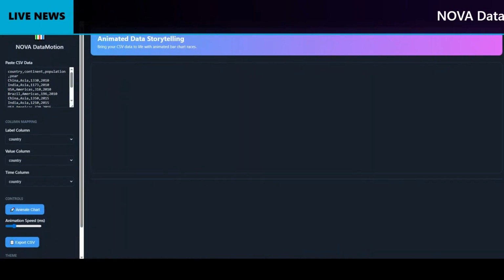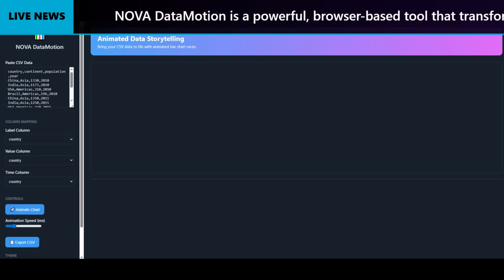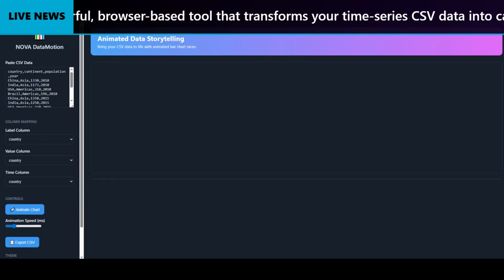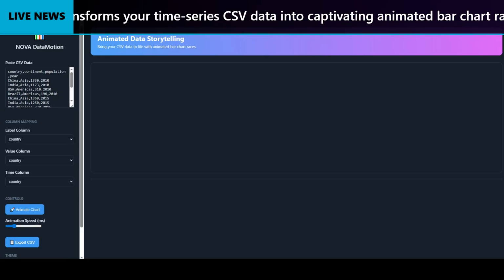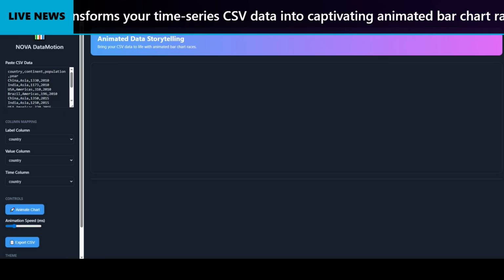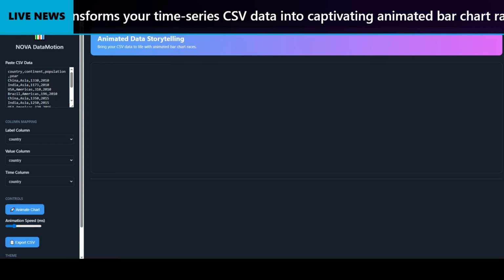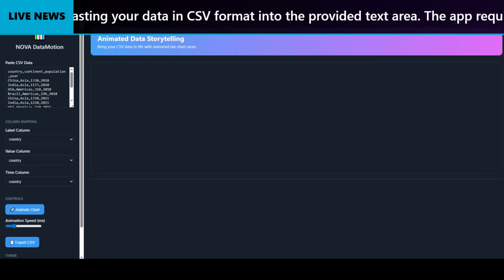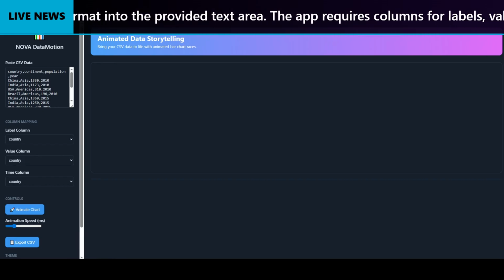NOVA DataMotion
🔥 APP NAME: NOVA DataMotion

NOVA DataMotion is a powerful, browser-based tool that transforms your time-series CSV data into captivating animated bar chart races. Perfect for data analysts, marketers, and educators, this app makes it easy to create dynamic data stories that are private and secure. How it works, step-by-step: Paste Your Data: Begin by pasting your data in CSV format into the provided text area. The app requires columns for labels, values, and time steps (e.g., country,population,year). Map Your Columns: The app automatically detects your CSV headers. Use the dropdown menus to map which columns should be used for the bar Label, its numerical Value, and the Time frame. Animate the Chart: Click the "Animate Chart" button to start the visualization. The app will generate a bar chart race, showing how the rankings and values of your data change over each time step. Control the Playback: Adjust the animation speed using the slider to slow down or speed up the transitions between time frames. Export Your Data: You can easily export the original CSV data you are working with by clicking the "Export CSV" button. All data processing happens locally in your browser, so your information never leaves your computer.

🚀 ACCESS THE OFFICIAL NOVA APPS ECOSYSTEM
Discover the world's first 100% verified digital directory.

📱 JOIN THE GLOBAL COMMUNITY
Stay updated with new tools, crypto news, and alerts:

📂 BROWSE OUR 12 GLOBAL CATEGORIES
Find verified tools in every industry:

1️⃣ 💼 Business & Finance
(Accounting, CRM, ERP, Marketing, HR)

2️⃣ 💻 Tech & Development
(AI, Coding, DevOps, Web3, Cloud)

3️⃣ 🎨 Creative & Design
(3D, Animation, UI/UX, Video Editing)

4️⃣ 🛠️ Tools & Utilities
(Security, VPN, Productivity, File Mgmt)

5️⃣ 🎓 Education & Knowledge
(E-Learning, Research, Science, Languages)

6️⃣ 🏥 Health & Wellness
(Medical, Fitness, Nutrition, Mental Health)

7️⃣ 🏠 Lifestyle & Home
(Smart Home, Parenting, DIY, Cooking)

8️⃣ 🎮 Gaming & Entertainment
(Esports, Streaming, Music, Podcasts)

9️⃣ 🌐 Social & Communication
(Chatbots, Networking, Collaboration)

🔟 ✈️ Travel & Transport
(Booking, Logistics, GPS, Flights)

1️⃣1️⃣ 💰 Crypto & Trading
(DeFi, NFT, Markets, Converters)

1️⃣2️⃣ 📰 News & Society
(Legal, Government, World News)

💎 THE NOVA APPS GUARANTEE
✅ 100% Verified Application
✅ Zero Mock Data / Real Functionality
✅ Manual Quality Assurance